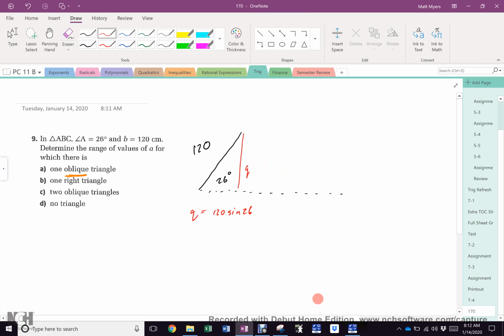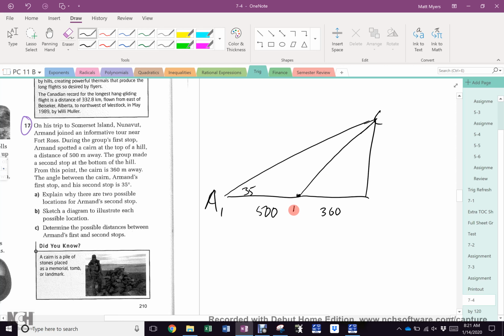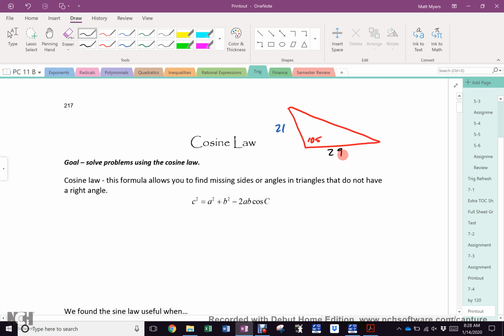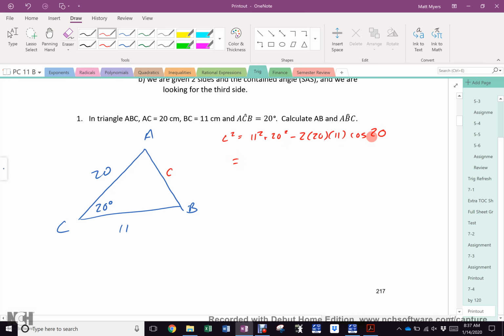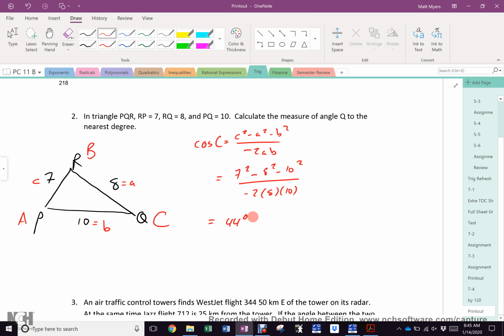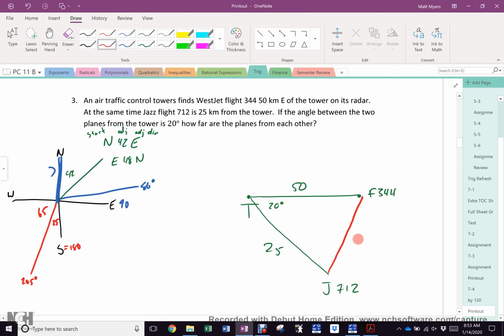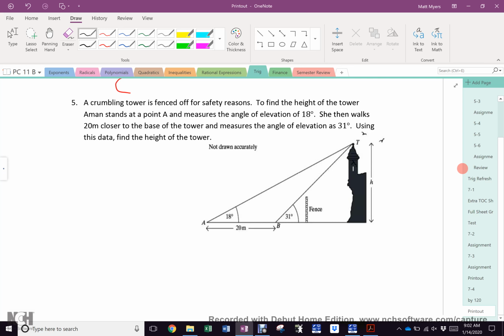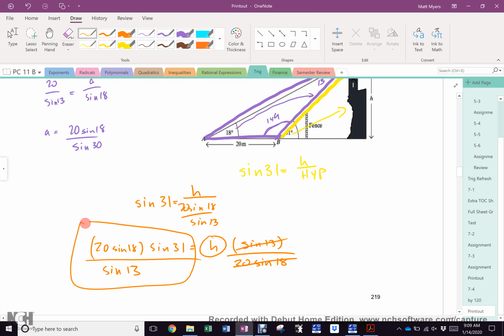Jan 14 Block B Cosine Law